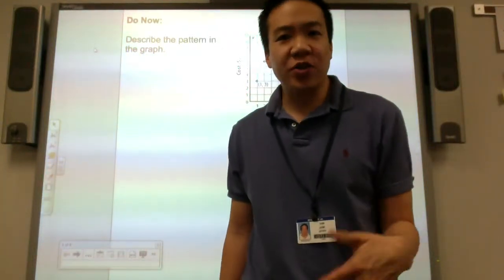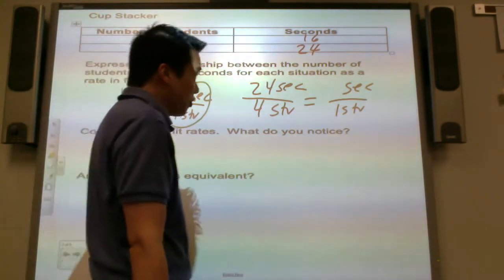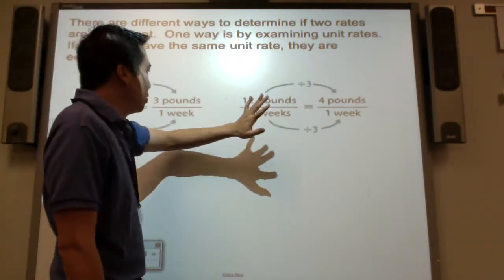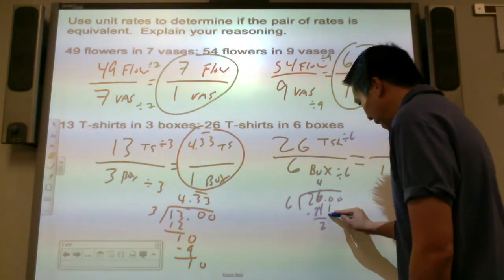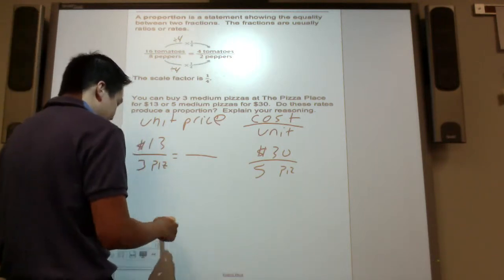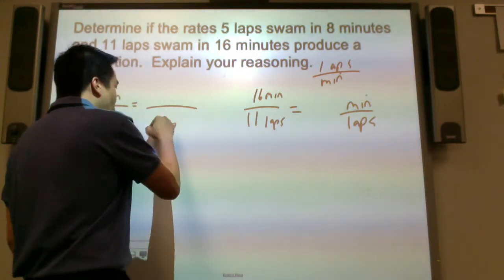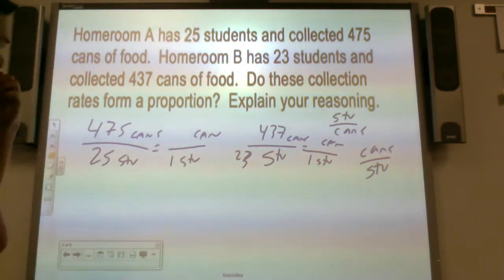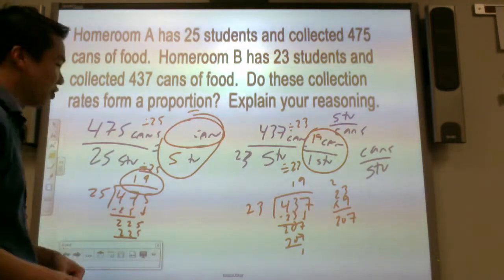Equivalent Ratios and Rates